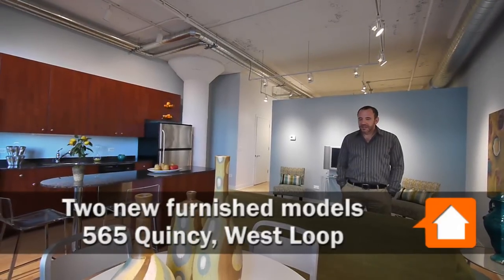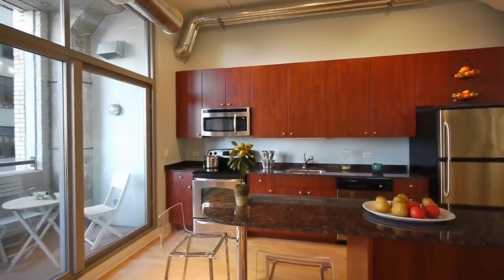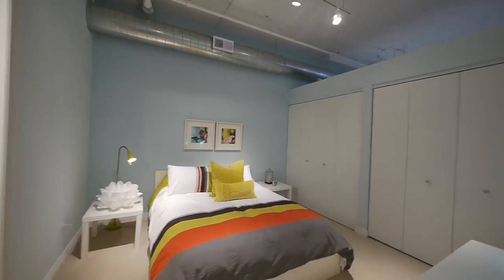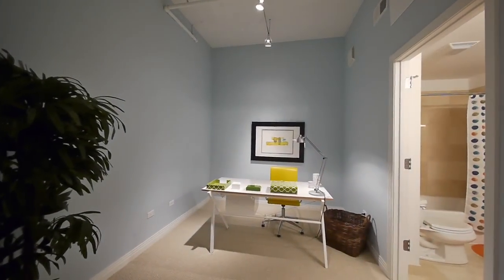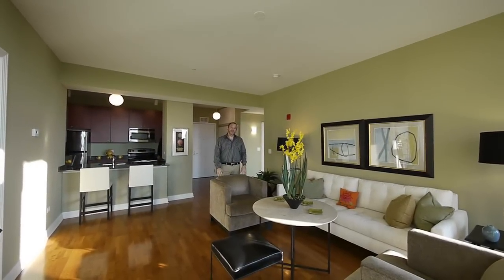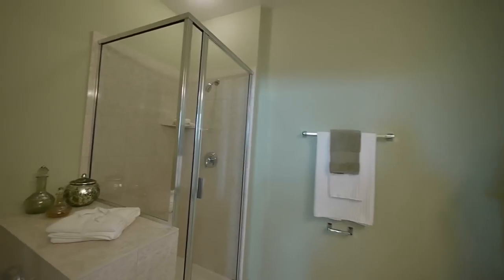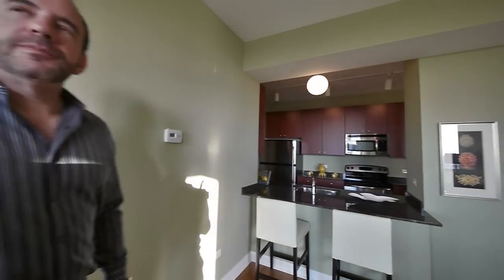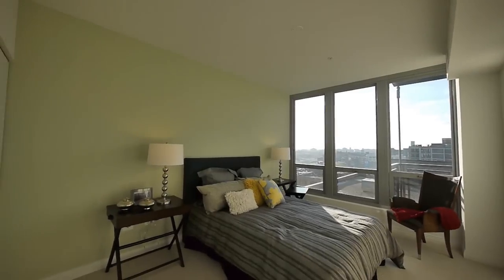New West Loop loft and condo models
565 Quincy is a new high-rise tower atop an existing loft building.

At the time of this sponsored video, only 27 of the original 241 units remained for sale and two new furnished models had just opened for viewing.

Jacob Kaufman, Executive VP of developer Belgravia Group, showed me through the new models.